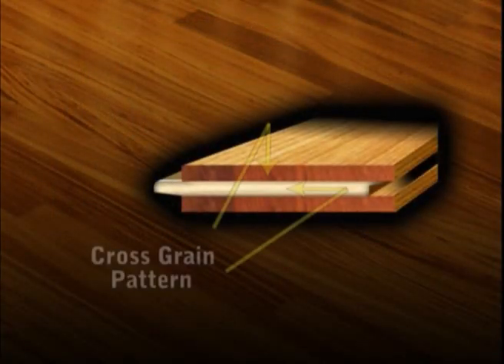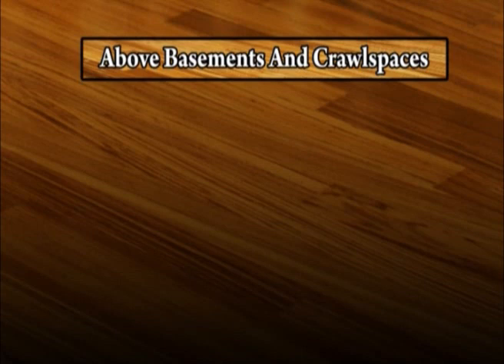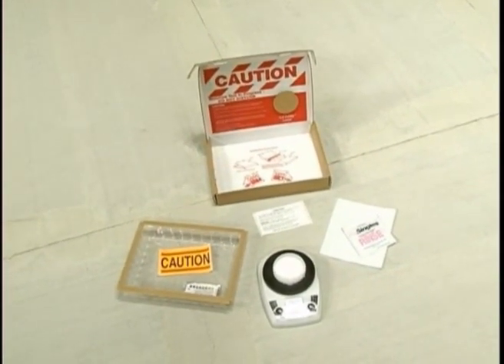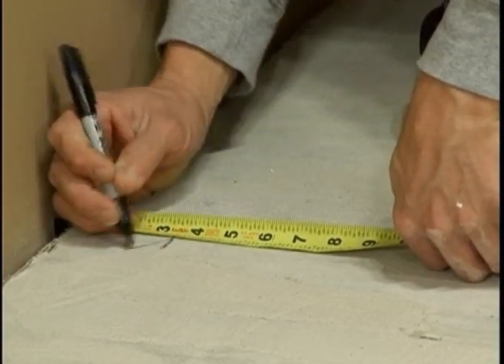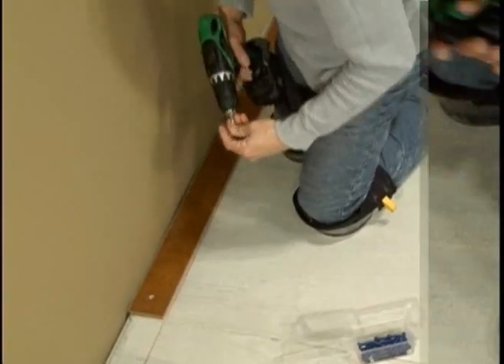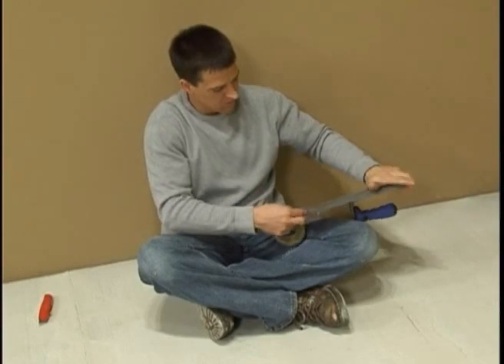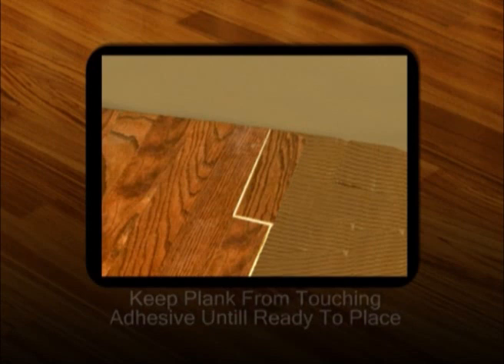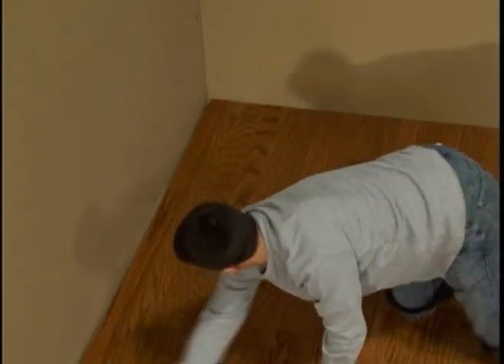Installing Engineered Wood Flooring (NWFA)